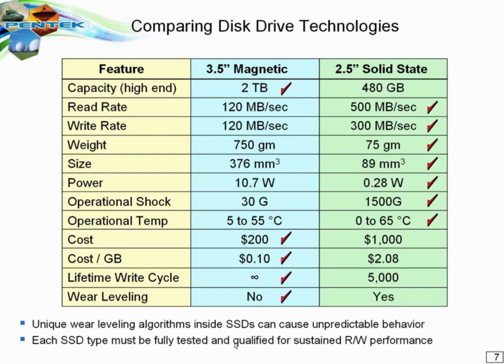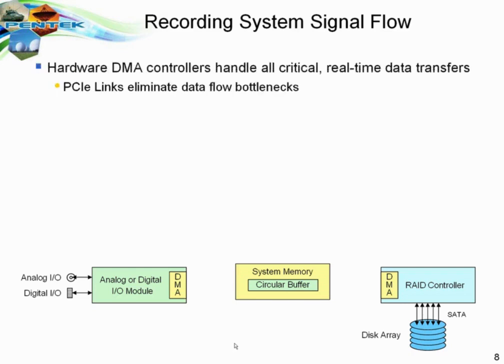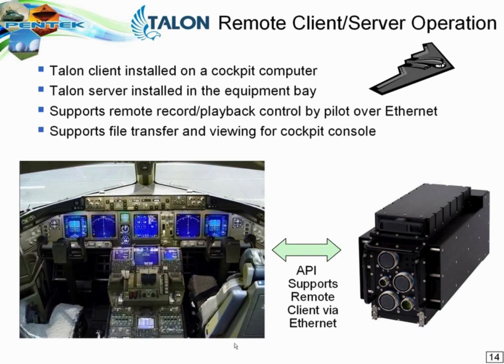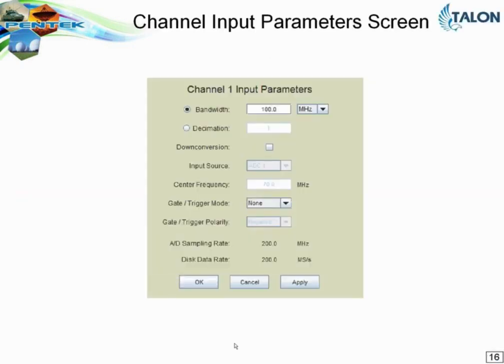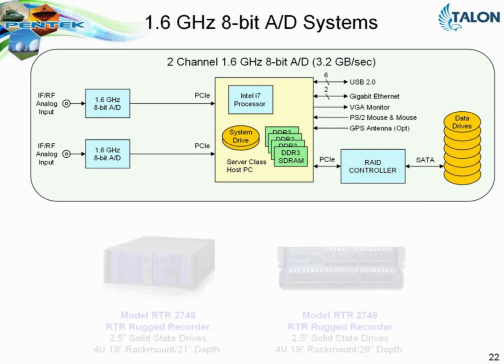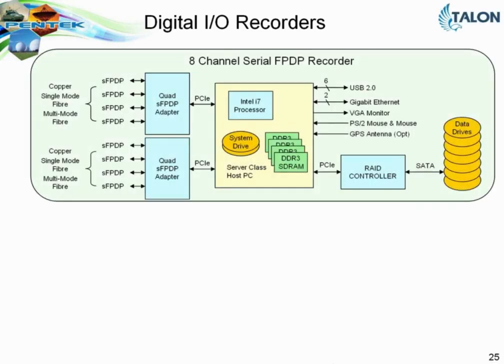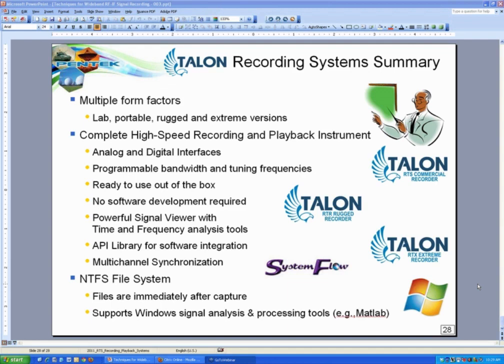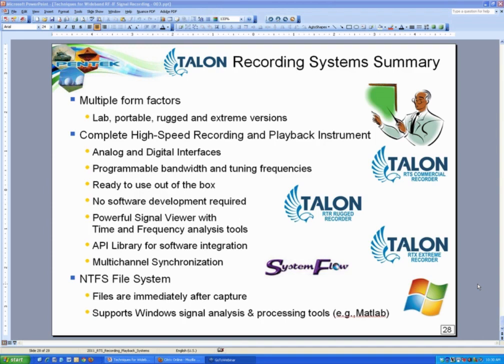Techniques for Wideband RF/IF Signal Recording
Wireless Innovation Forum Webinar Series: Webinar #11. For additional information on Wireless Innovation Forum please